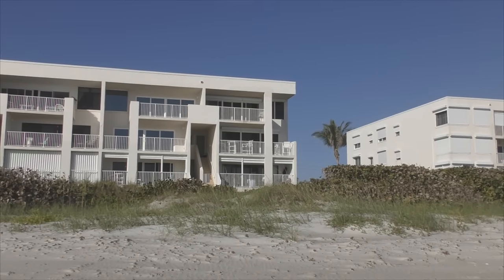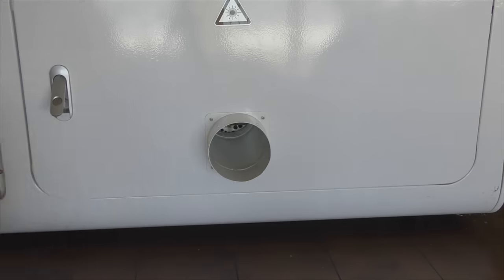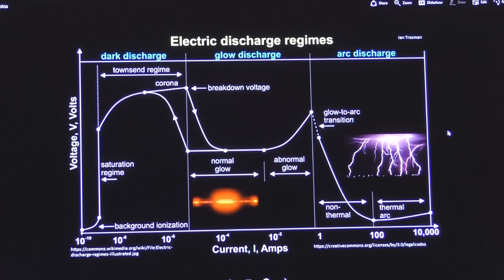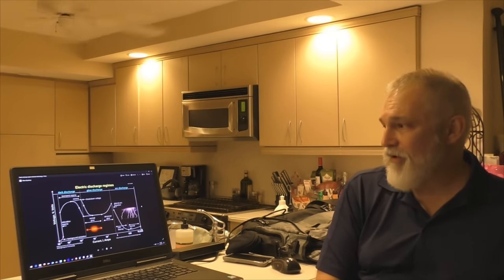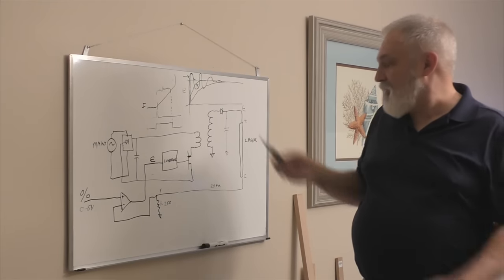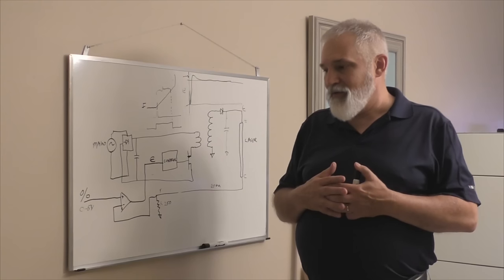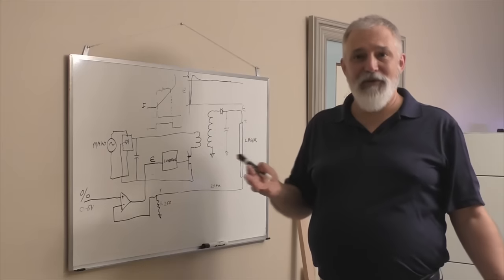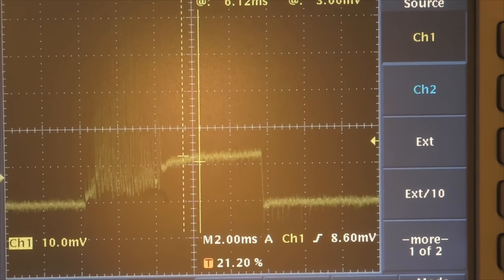RDWorks Learning Lab 97 Understand Your HV Power Supply via Florida